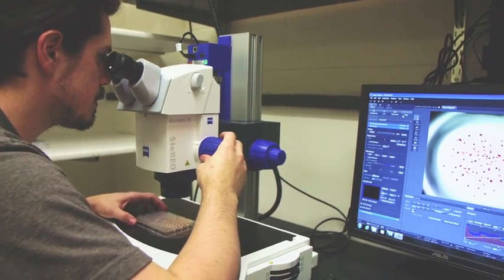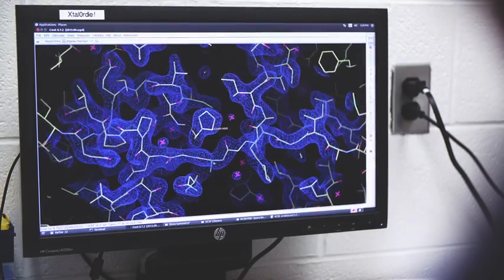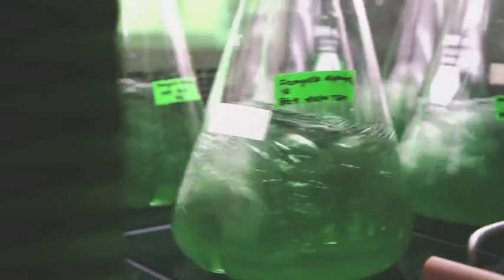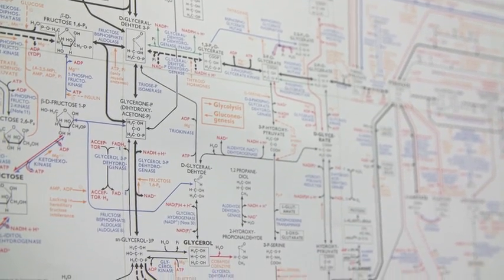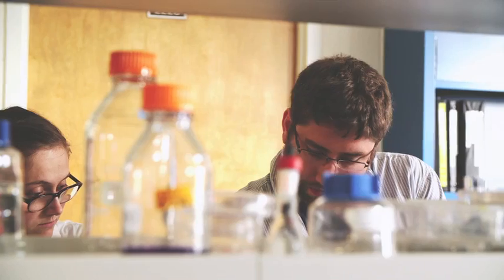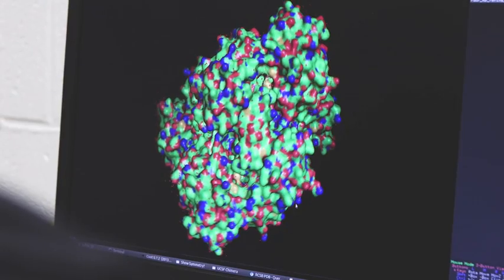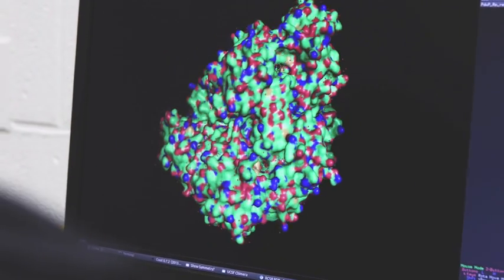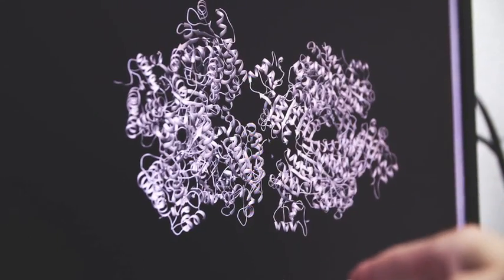Intersection of the Unknown - Cheryl Kerfeld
Cheryl Kerfeld was recruited to Michigan State University from the University of California, Berkeley. Through studying the process of photosynthesis, Kerfeld and her team are finding new solutions to issues like food security and bioenergy.